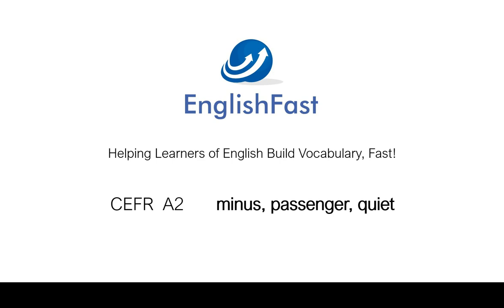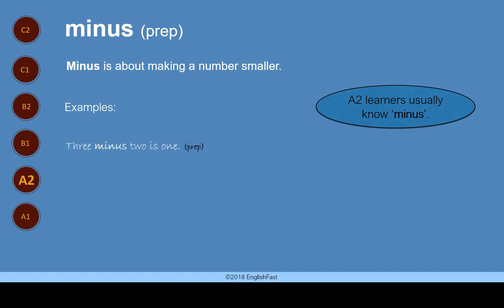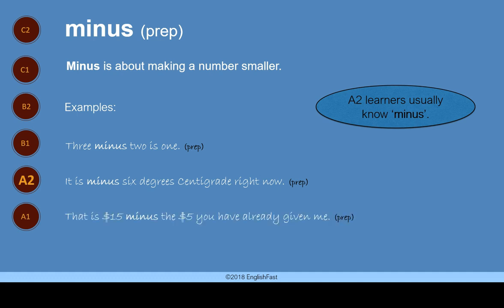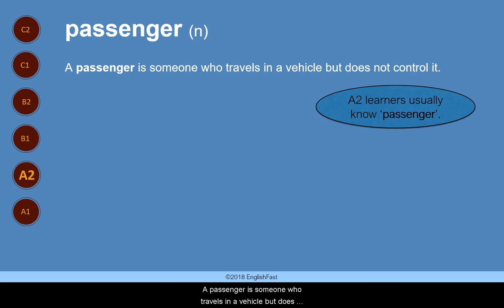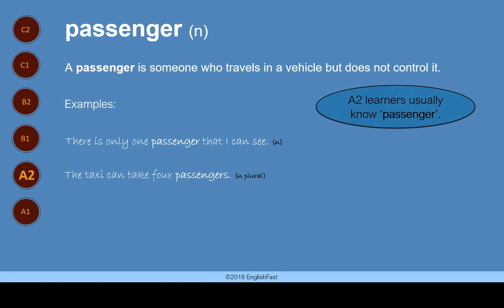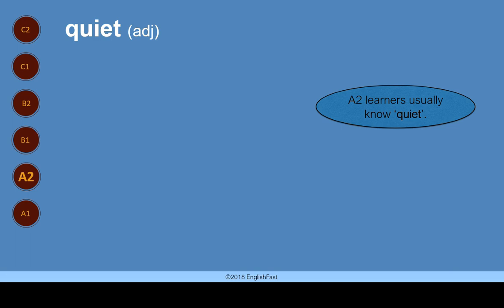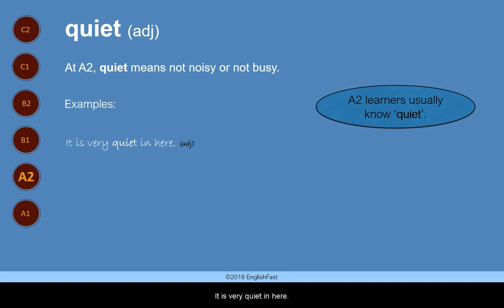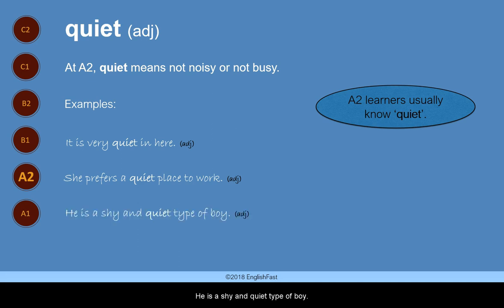CEFR A2 - minus, passenger, quiet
Build vocabulary fast! These clear, short videos focus on the important words of English that learners need to know. In the comments below, can you write your own sentences using 'minus', 'passenger' and 'quiet'?